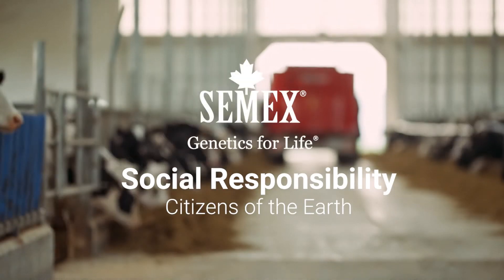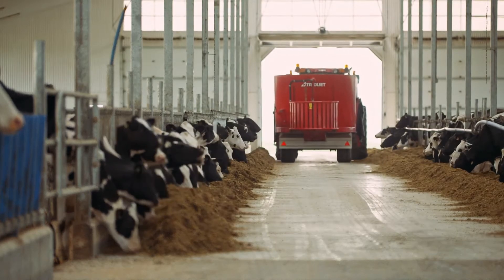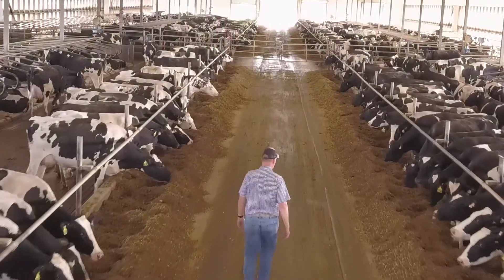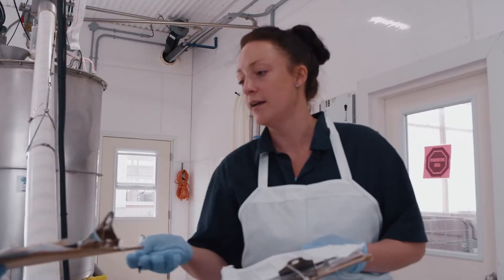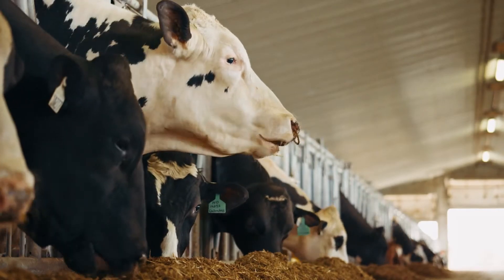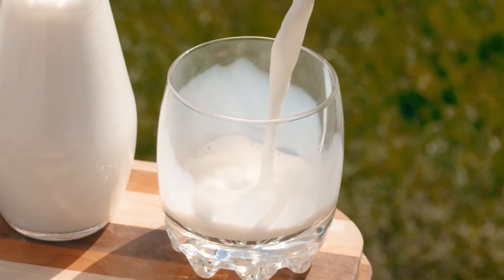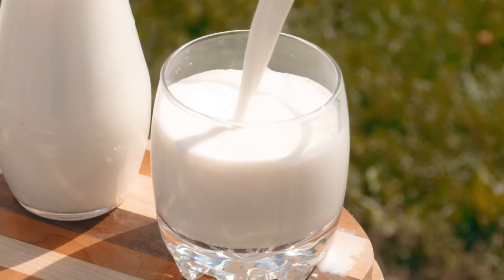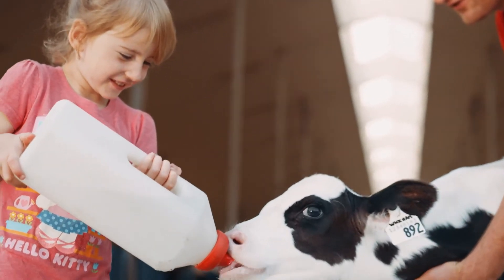Semex Social Responsibility: Discovery 1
Our success depends on a healthy agricultural system. As scientists, we believe safe, nutritious and affordable food should be produced with less impact on our world's resources, animals or people. We are committed to using scientific research and resources to help produce food that both meets consumer demand and is environmentally responsible. We are Citizens of the Earth.